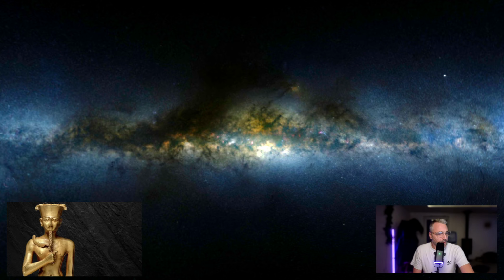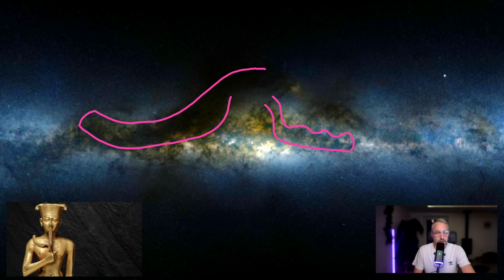Origin of Amun Ra - Ancient Egypt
The source leading to the invention of Amun Ra from Ancient Egypt